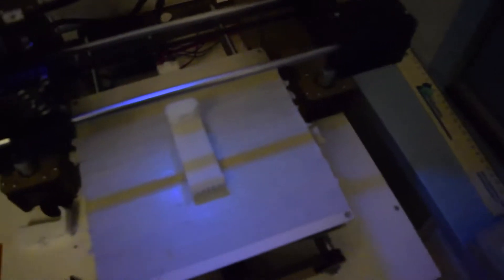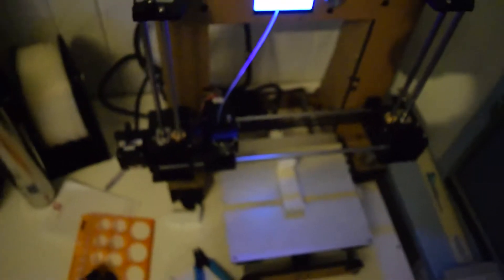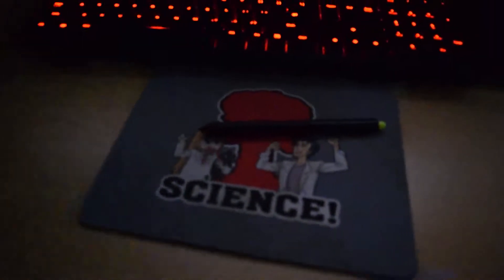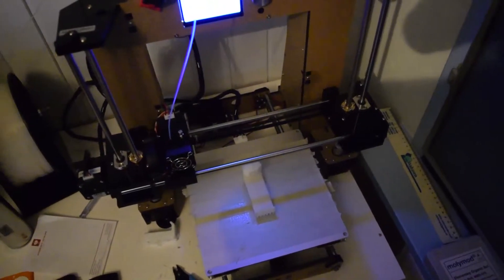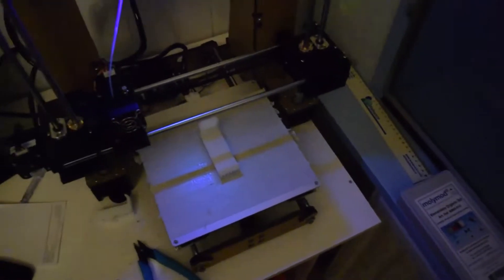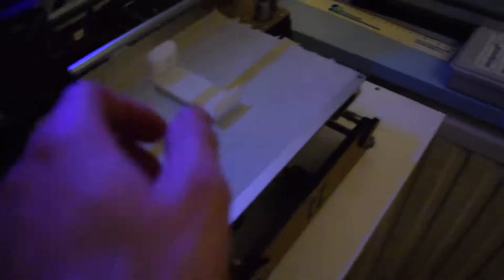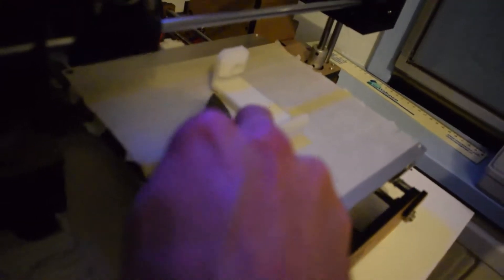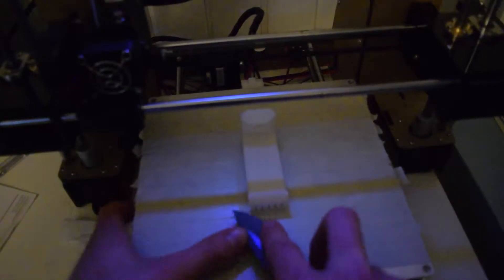Little vid about 3d printing and update